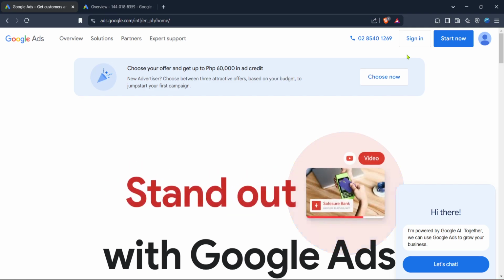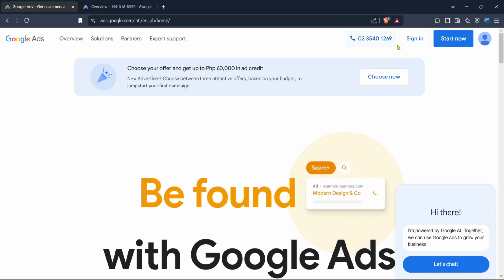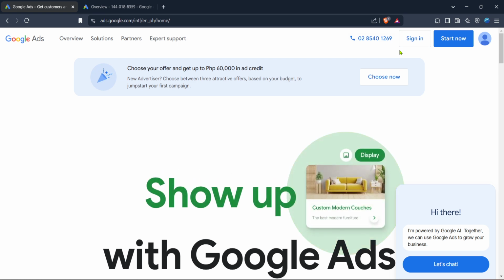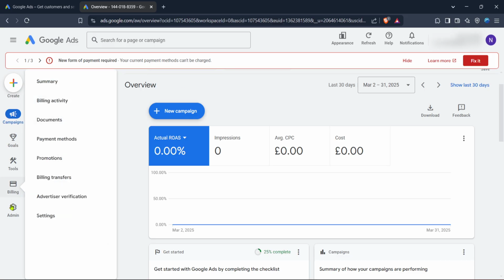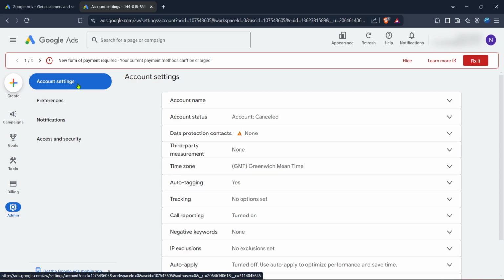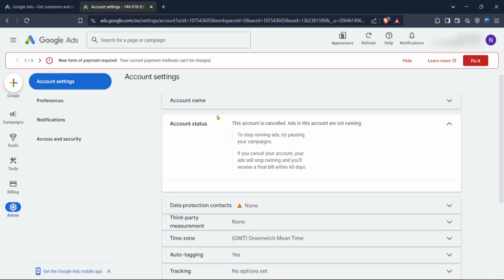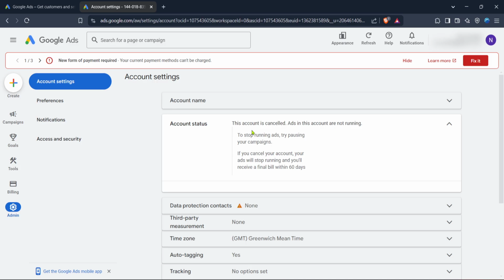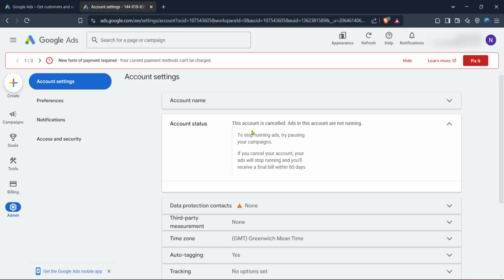How to Cancel Google Ads Account and Get a Refund (Full 2025 Guide)